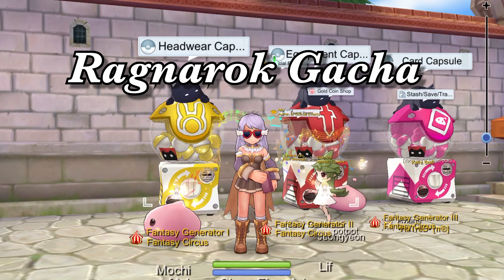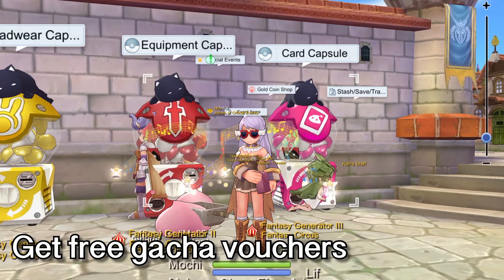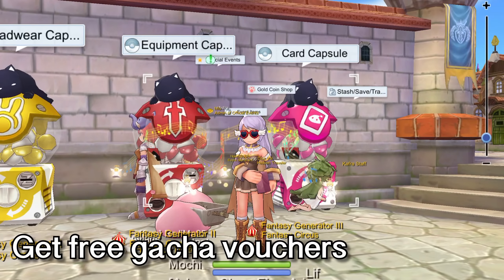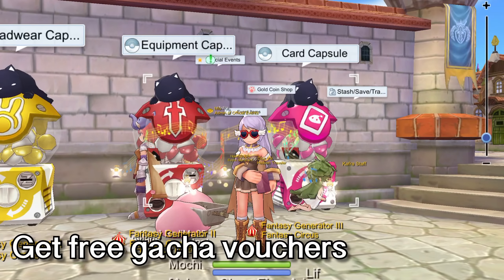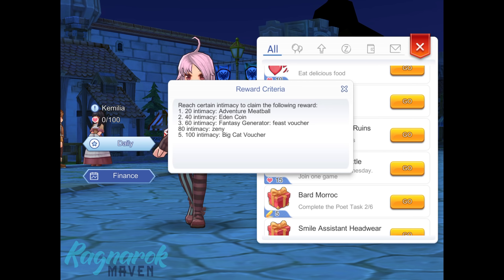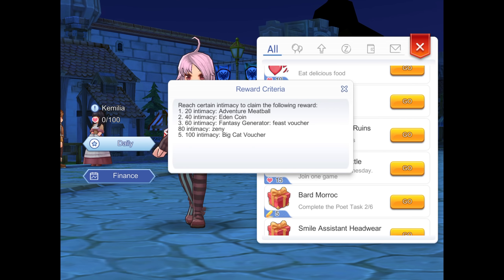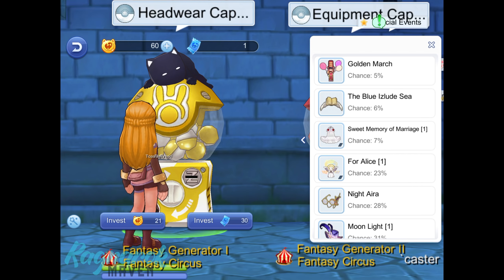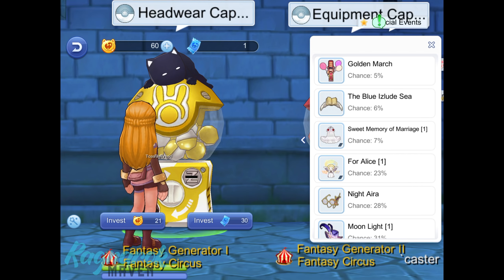RAGNAROK GACHA QUICK GUIDE + HOW TO GET FREE VOUCHERS DAILY!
If you find this video helpful, please share it with your friends and subscribe to my channel to get more Ragnarok Mobile and Onmyoji Arena tips, guides, and updates when I upload the next video! Thank you :D

BTC: 37dfzMBtxPrwqSEbbScZjFFcsa2YBmJqrT
ETH: 0x4c240072b5cd6b901ccf10c1b0588d33d22aa767